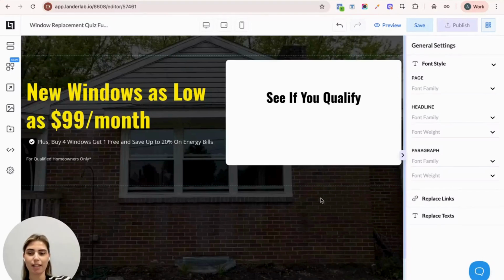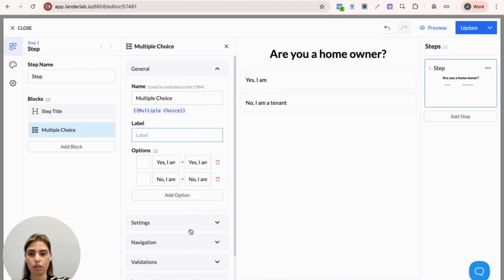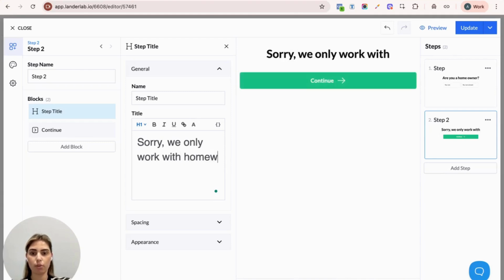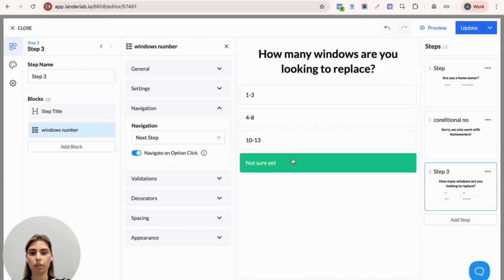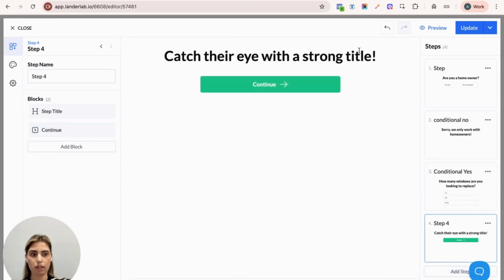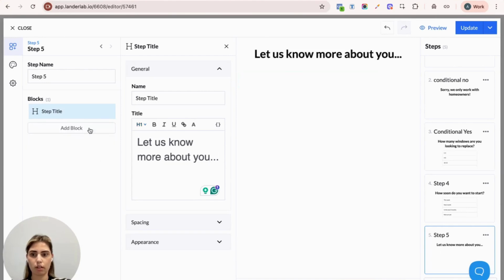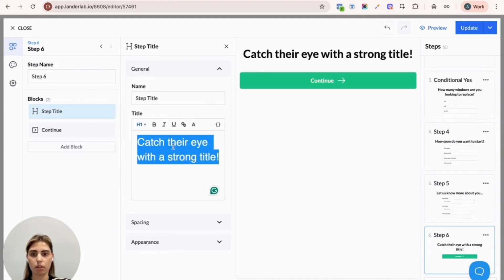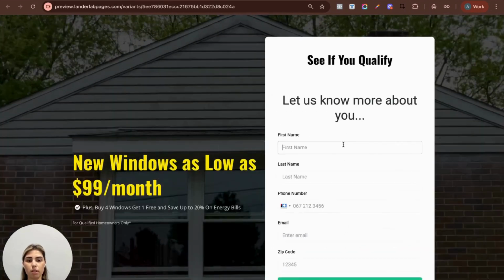Window Replacement Quiz Funnel: Qualify Leads with Conditional Logic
Want to stop wasting ad spend on unqualified window replacement leads?

In this quick tutorial, we’ll show you how to build a high-intent quiz funnel that automatically qualifies homeowners using conditional logic so you only capture the leads that actually convert.

With Landerlab you can:

✅ Ask smart, branching questions that adapt to each visitor’s answers
✅ Filter prospects based on property type, budget, and location
✅ Capture partial leads even if users don’t finish the quiz
✅ Integrate your funnel with CRMs, call systems, or lead buyers
✅ Analyze performance right inside your dashboard

Perfect for home improvement marketers, window installers, or lead-gen agencies who want to attract serious buyers, not low-intent leads.